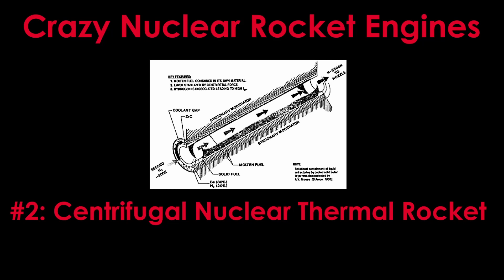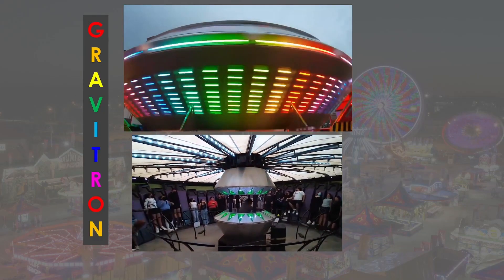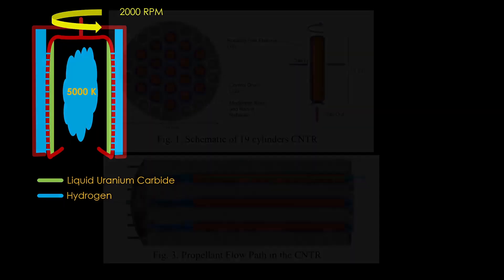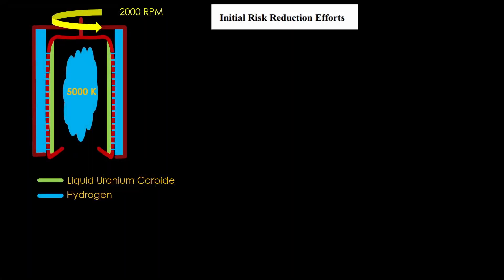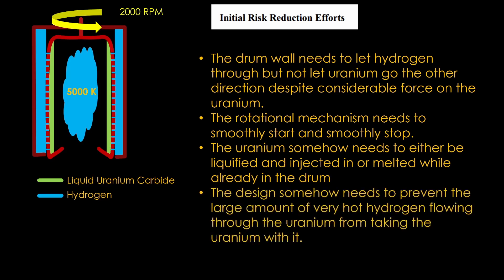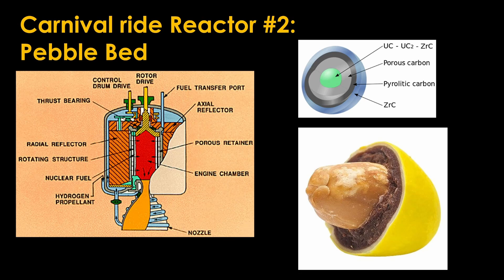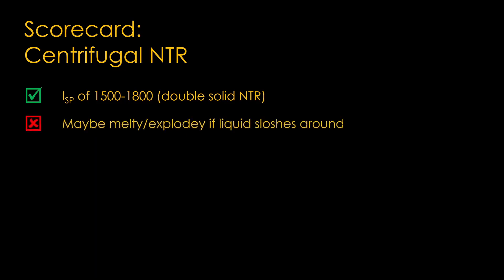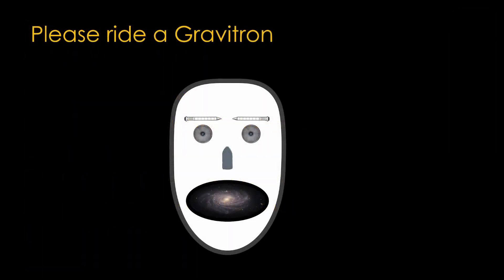Crazy Nuclear Rocket Engines #2 - Centrifugal cores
This episode explores centrifugal nuclear rocket engines